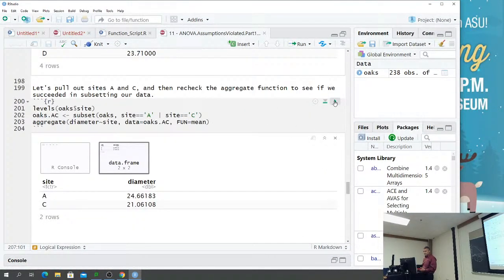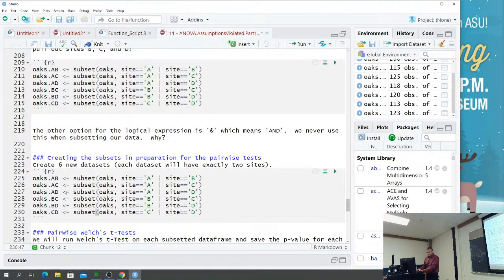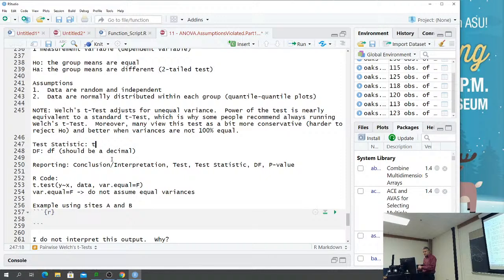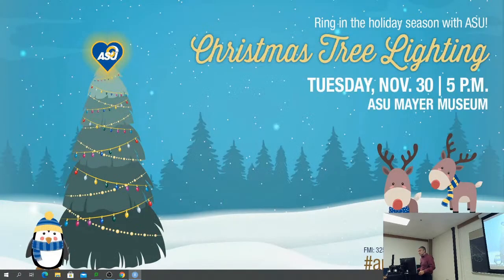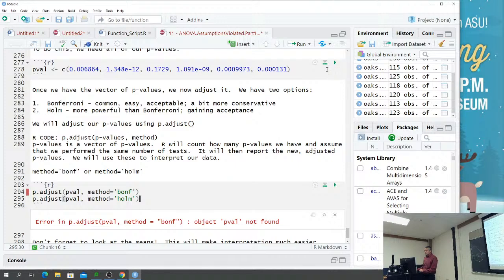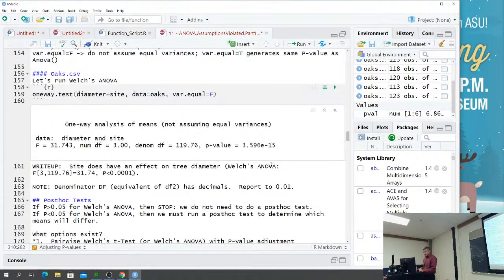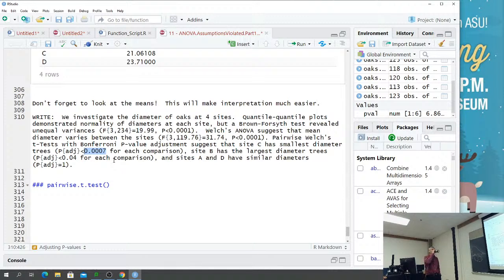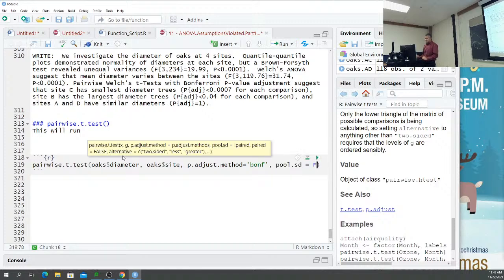Pairwise Welch's t-Test with P-value Adjustment